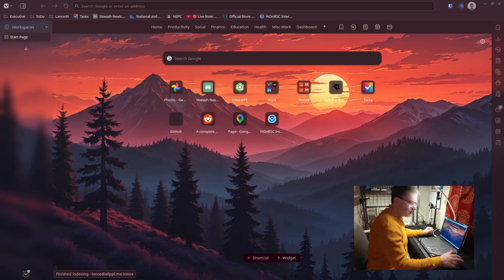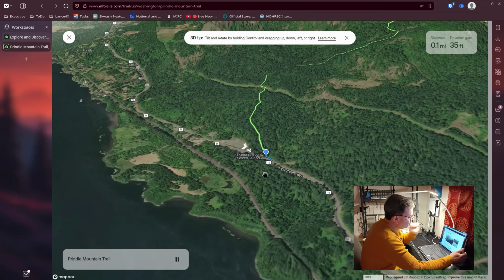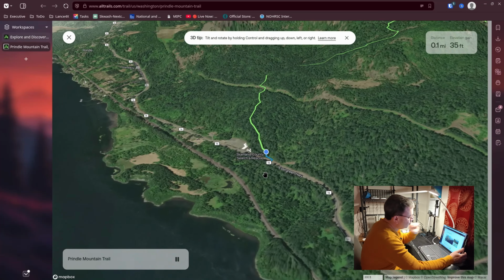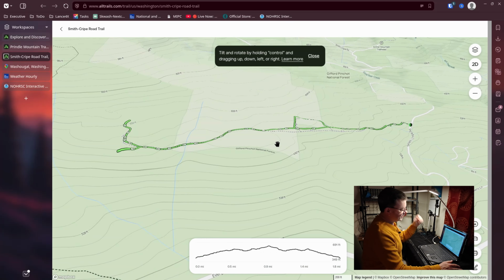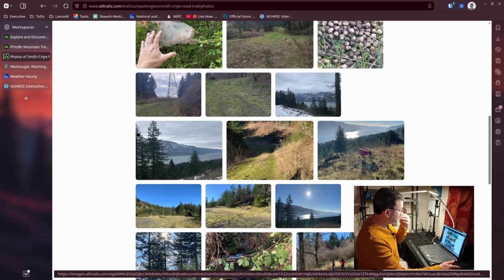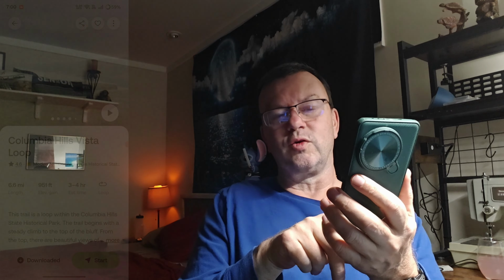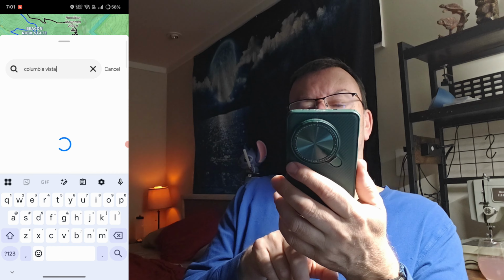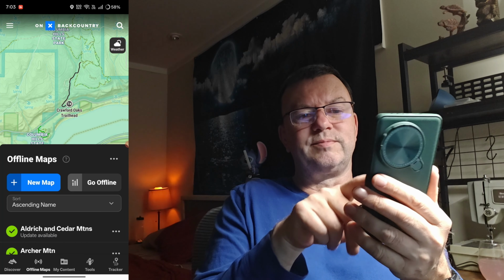First time hiking? Here's what I learned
My first attempt at lots of talking! Let me know where I need to improve.
I did watch this - definitely need to present more confidence and eye contact. Stick with me - they'll get better!

See the whole adventure!

Explorers: Lance (and you, kinda...) 👨🏻🎒🥾

I am not an expert, however I think I am far past a beginner so I thought I might share some tips I've learned so far. I am merely showing you what I do - how you use that information is on you!

Let me know how I did and I'll either make more or lock myself up in a cave with no internet 😜

👍 Click **LIKE** so my parents will know I'm not a failure.

Other
Feel like you want to stalk me?  😨 Here is everything you want...